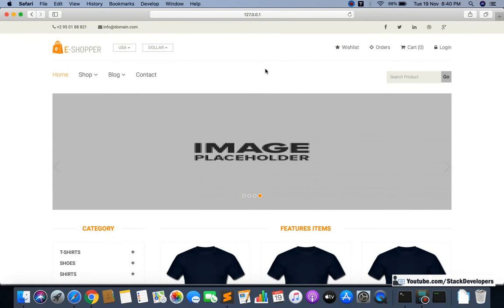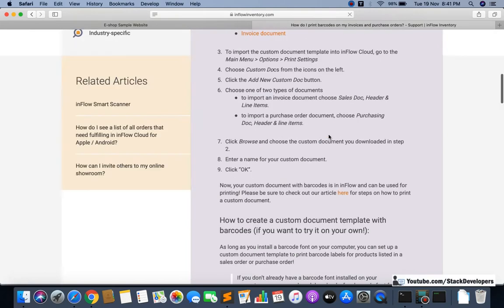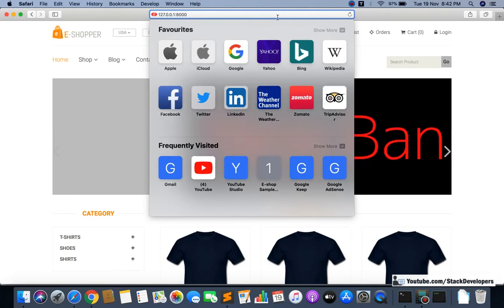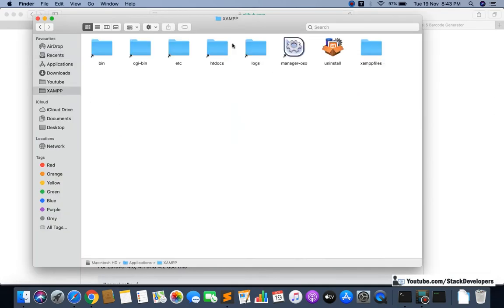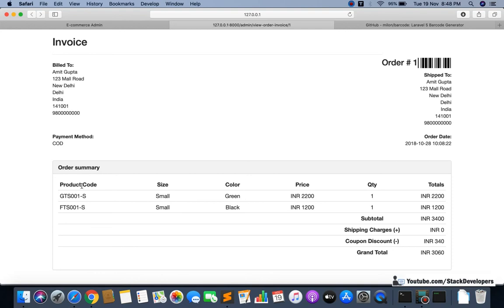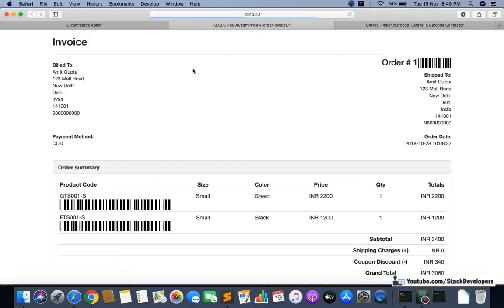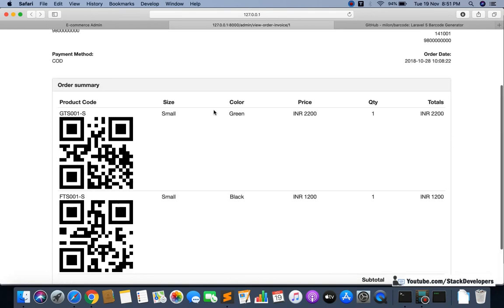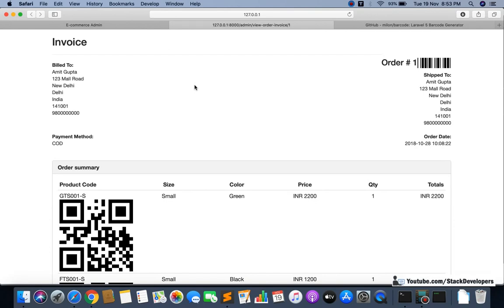#187 Make E-com Website in Laravel 6 | Generate Barcode for Order Invoice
In Part-187 of E-com series, we will generate Barcode in order invoice with order number that can be scanned with Barcode machine.

We will search in Google and install some package for it.

1) Search Google :- We will search for keyword "integrate bar code laravel" and open below link to install barcode package.

2) Run Composer command :-
Now run below composer command to install barcode package :-
composer require milon/barcode

3) Update order_invoice.blade.php file :-
Now add barcode syntax in order_invoice.blade.php file. We can use getBarcodeHTML function given in package with order number to check if barcode is coming fine.

Now check in video barcode must come fine in order invoice. You can try with various barcodes given in package.

This is the standard approach of adding the barcode. If you integrate some shipping partner like Fedex for international shipping or Delhivery if you want to deliver in India then shipping company will provide their own API's with barcodes CSS that you have to integrate in your order invoice.